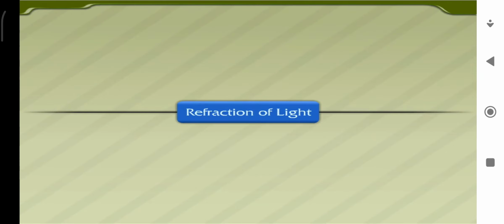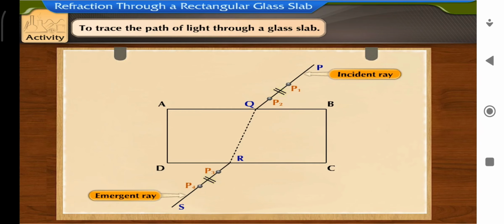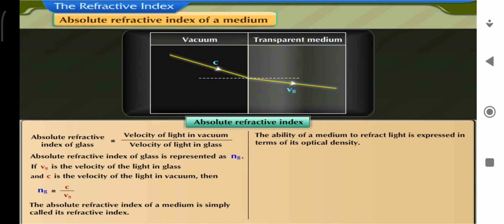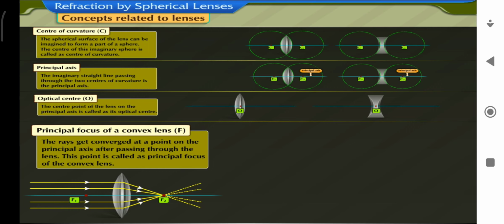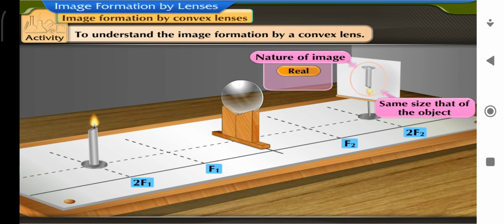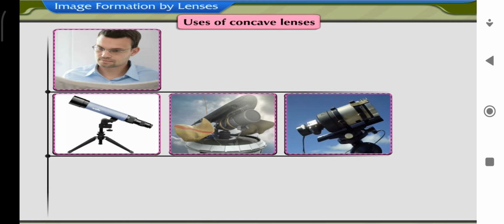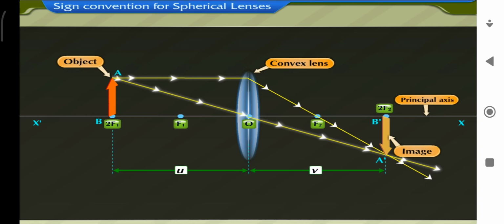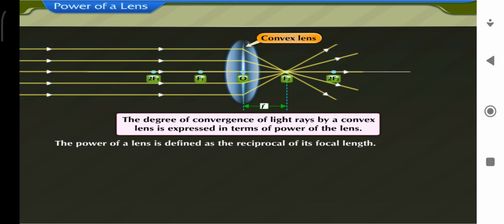refraction class 10